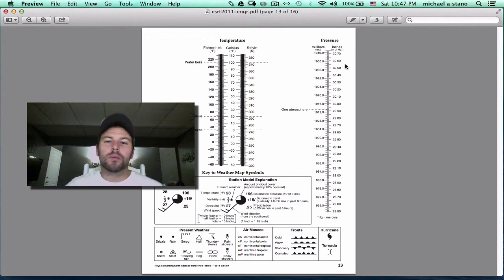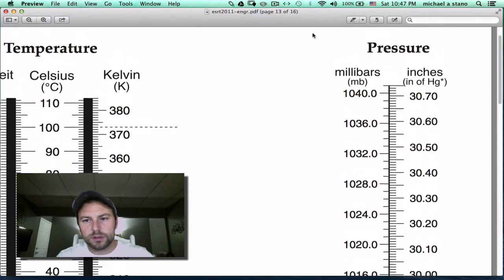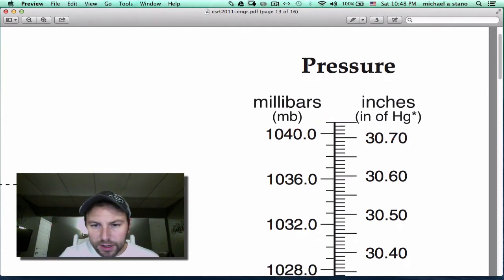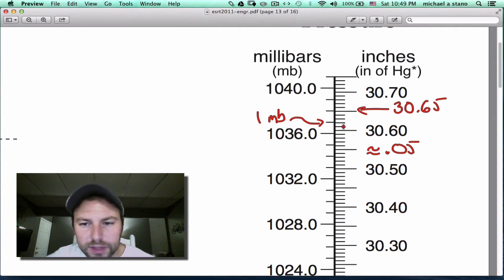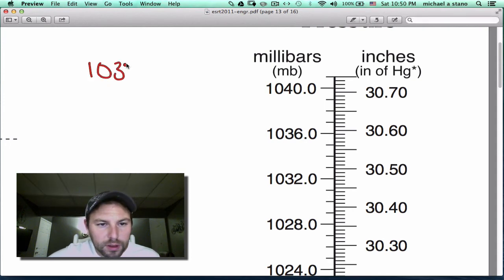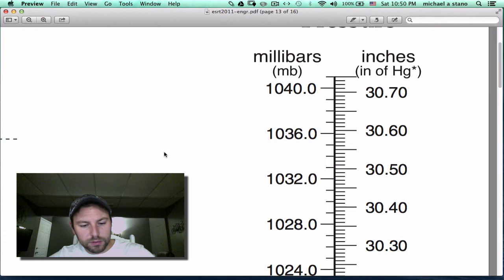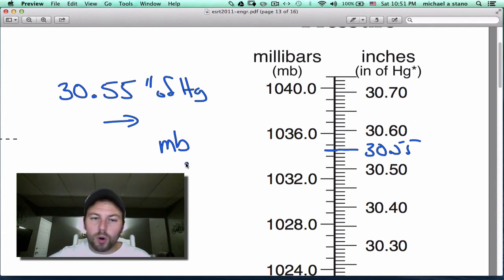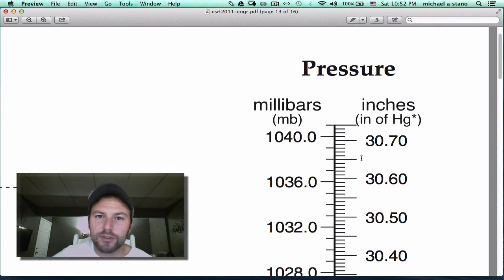Meteorology p3 - Air Pressure ESRT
In this screencast we go over the ESRT Chart dealing with Air pressure